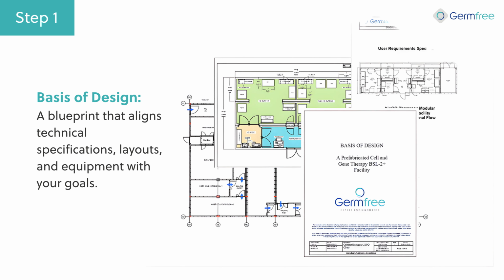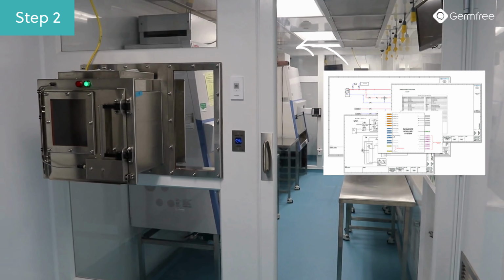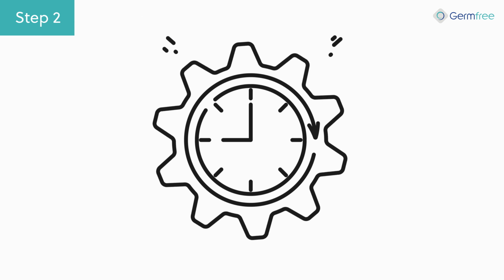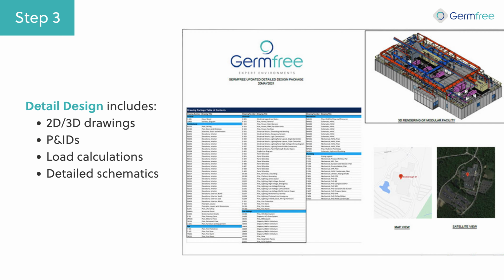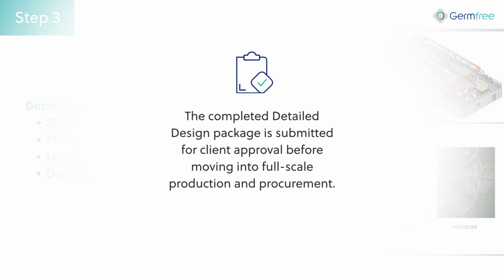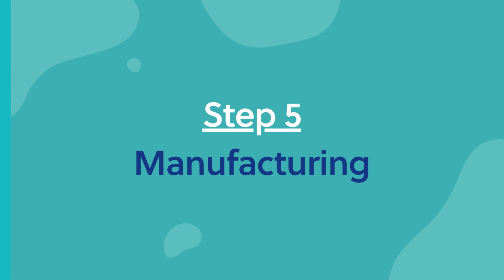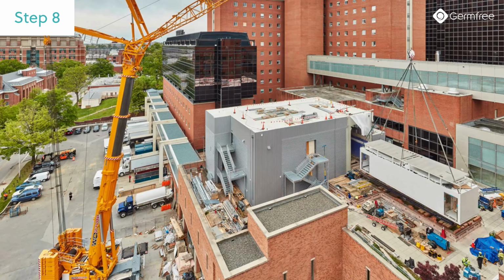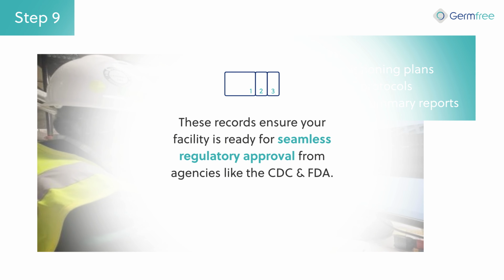Germfree's Process: Designing, Building, and Delivering Cleanrooms | Germfree Labs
At Germfree, every facility starts with a process, and that process is built for clarity, precision, and performance.

In this video, we walk through Germfree’s end-to-end project lifecycle, from capturing user requirements and design through manufacturing, installation, commissioning, and long-term support. You’ll get a behind-the-scenes look at how our teams collaborate at every step to deliver turnkey cleanroom and controlled environment solutions that meet the highest quality and regulatory standards.

Whether you’re planning a new facility, expanding capacity, or just exploring solutions, this overview breaks down what it takes to bring a Germfree project to life and why each step matters.

📌 What you’ll learn in this video:
• How Germfree turns user requirements into build-ready designs
• What happens during schematic, detail, and fabrication design
• How manufacturing, shipping, and installation are managed
• The role of commissioning, qualification, and ongoing support

From concept to operation and beyond, this is how Germfree delivers confidence at every step.